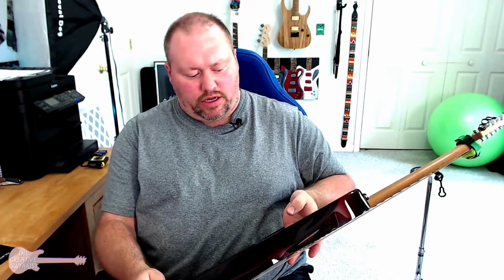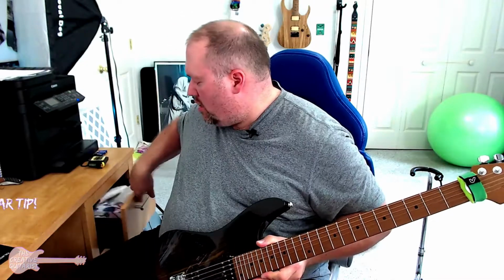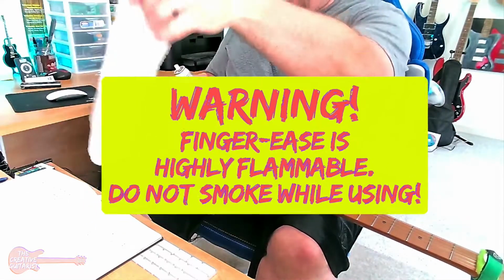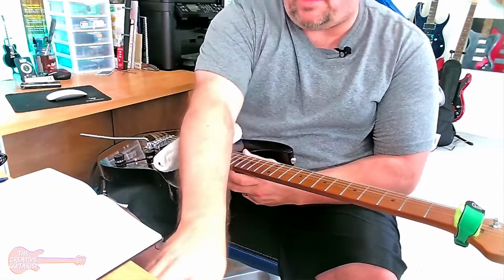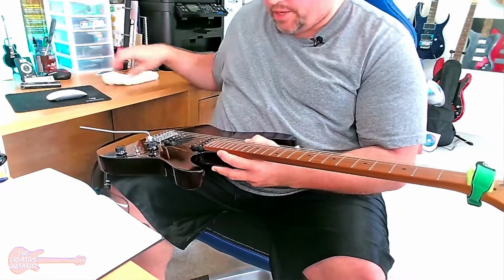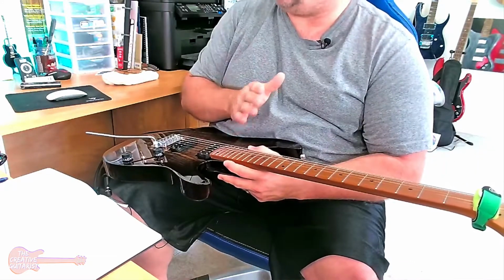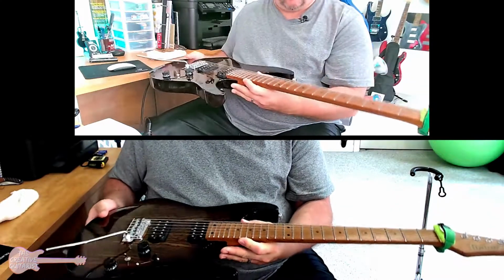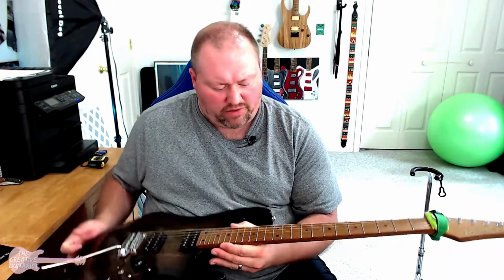🎸Easy Guitar Prep for Playing Guitar Solos - The Creative Guitarist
IMPORTANT BIG NEWS: I'm making the course videos for "The Creative Guitarist" masterclass FREE right here on my YouTube channel!

Over the coming weeks, I'll be uploading and releasing "The Creative Guitarist" course videos on YouTube in my efforts to get the word out to more people about the course's main mission: teaching people "How to Write Expressive, Emotional, and Melodic Lead Guitar Solos"!

The videos will be available on my "The Creative Guitarist" Playlist as they're released, so be sure and bookmark it for future reference.

"What's the catch?" you might be asking. Only one: you'll still have to purchase the coursebook if you want access to the book (unless you've already purchased the full course in the past). Also, some of the elements in the full course can't be transported to YouTube in an effective way.

That's the nature of YouTube since it's not an actual course-learning platform. So if you'd like any extra bonuses or materials I can't provide on YouTube, you'll still have to purchase the course. But good news: I've drastically lowered the price to be more affordable since the main videos are now being made available for free. Plus, if you get the full course, the coursebook is included!

Eric Beaty here. Welcome to a free preview of my brand new Masterclass Course, "The Creative Guitarist."

In this video, you'll learn the steps I take to prep my guitars each and every time I sit down to write my own creative guitar solos.

In this course, I’ve created an exhaustive list of resources to address the concerns and frustrations many guitarists around the world have regarding writing creative guitar solos.

Maybe you can relate…

• Do you find yourself frustrated at watching other guitarists play seemingly effortless, emotional guitar solos while wishing you knew how to write your own?
• Have you always wanted to play guitar solos in a more melodic, expressive, and creative way?
• Is the lack of knowing how to read music notation or learn music theory holding you back in your goals of writing compelling guitar solos?
• Have you always wanted to learn how to play the most effective notes in your own guitar solos but found other instructional courses too hard to comprehend?

If you’ve found yourself asking these questions and feeling these thoughts and emotions, you’re in luck. We all have! That's exactly why I created "The Creative Guitarist" Masterclass Course!

If you're interested in some example content, feel free to continue your way through the course materials